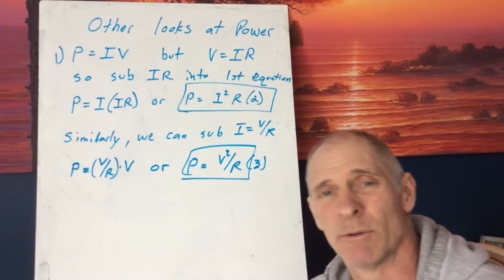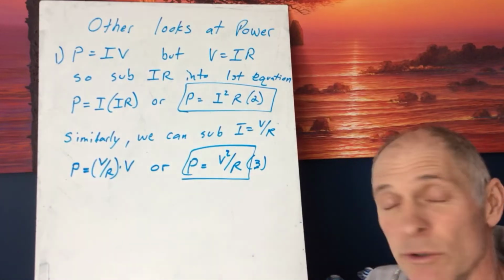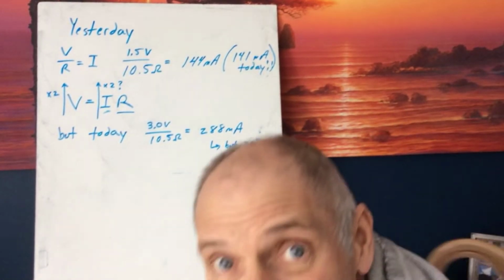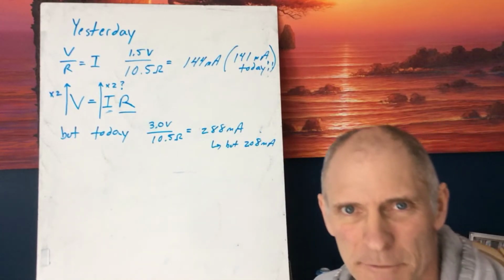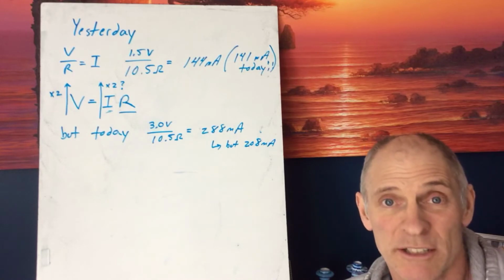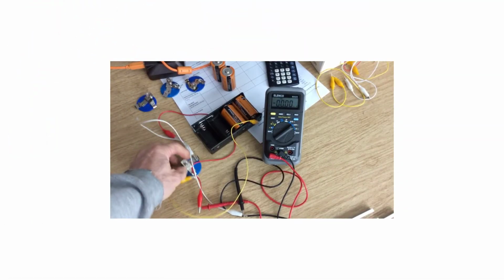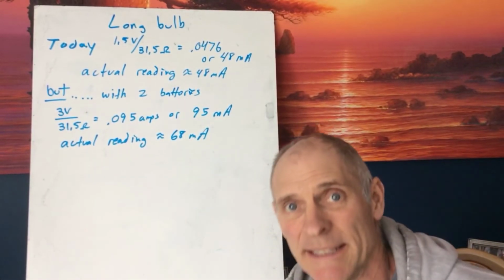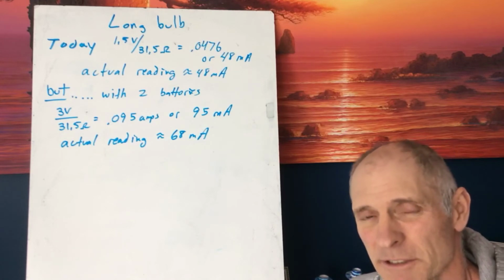Ohm’s law with increased voltage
Lab look at ohms law with increased voltage and another look at power from ancillary equations, for regular physics 3/24/20